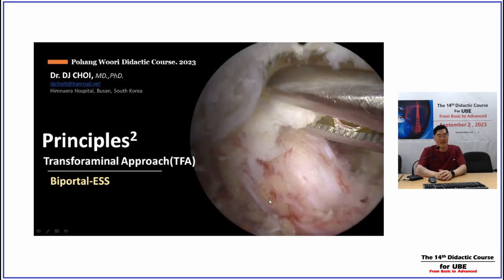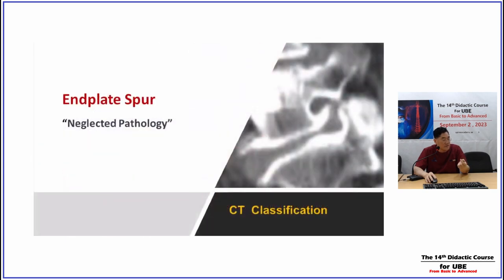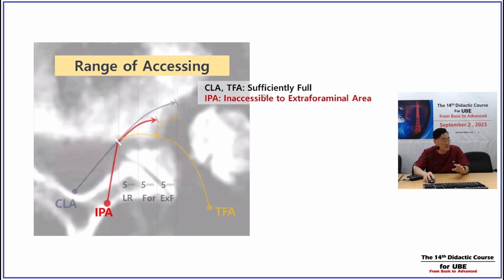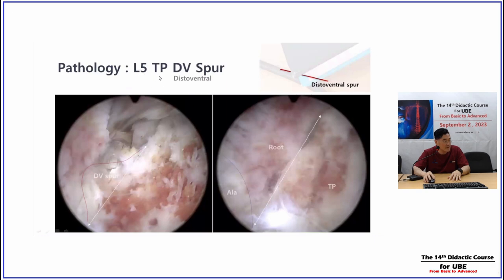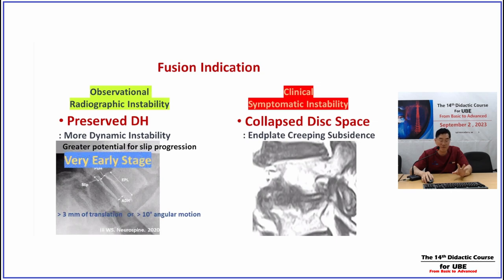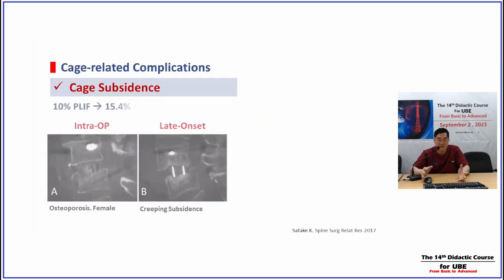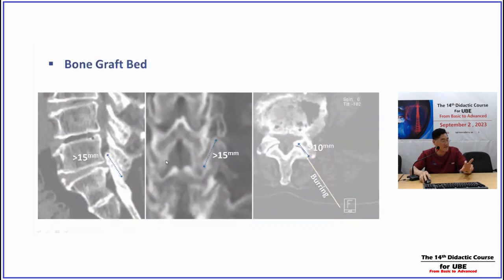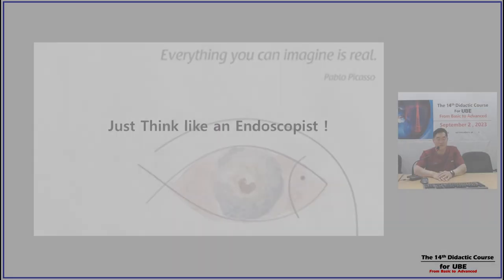"Principles of Transforaminal Approach - Biportal Endoscopic Spine Surgery: Part 2" - Dr. D.J. Choi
Lectures from the 14th Didactic Course

For more content and surgery demostrations, join at:
spineacademy.ac